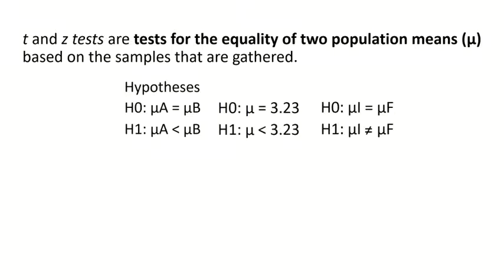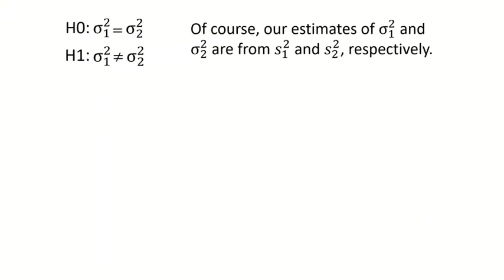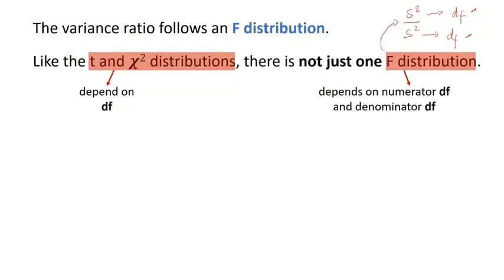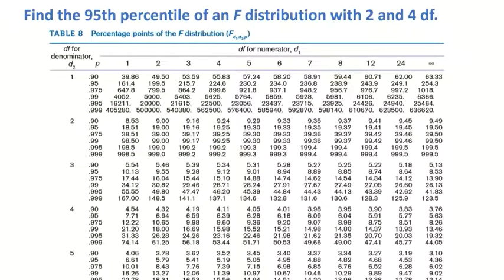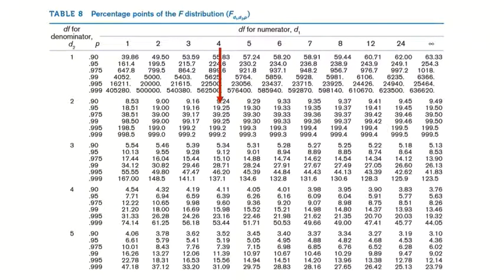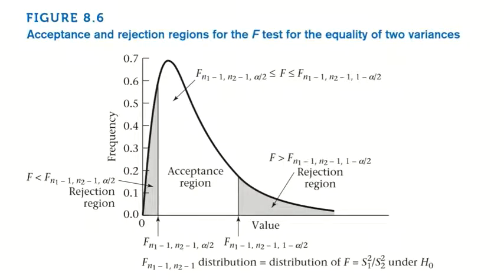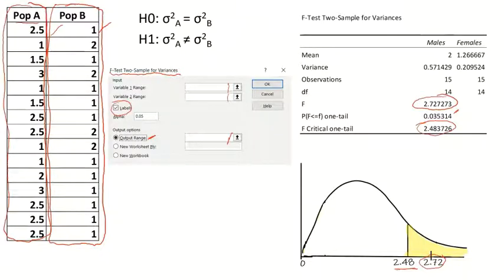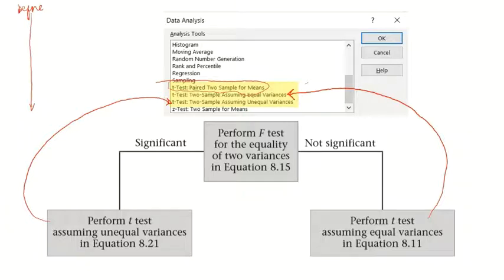BIOL 106 Hypothesis Testing for Variances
Lecture video on hypothesis testing involving equality of variances